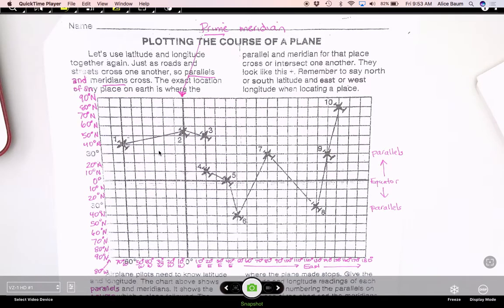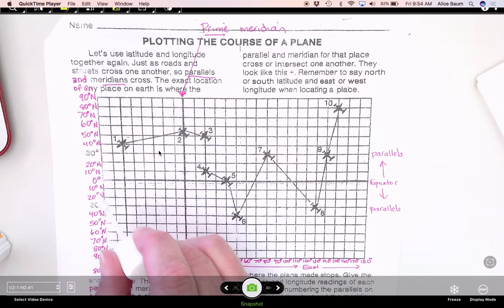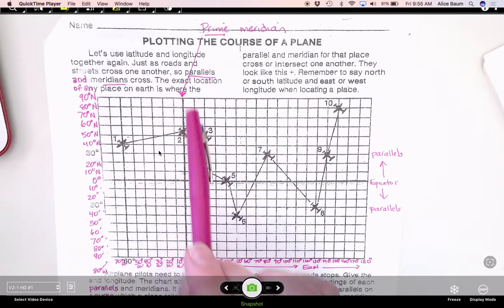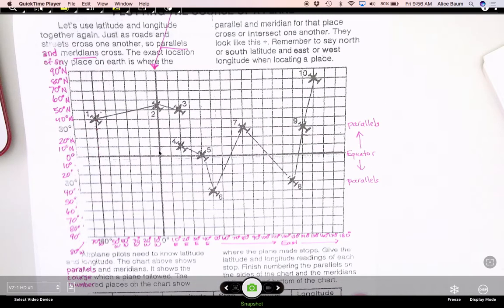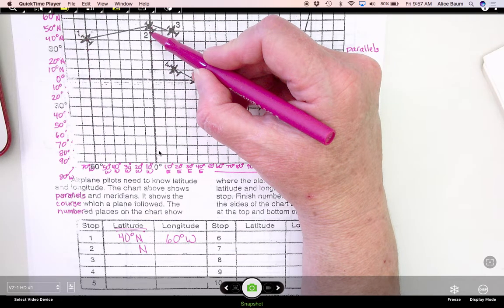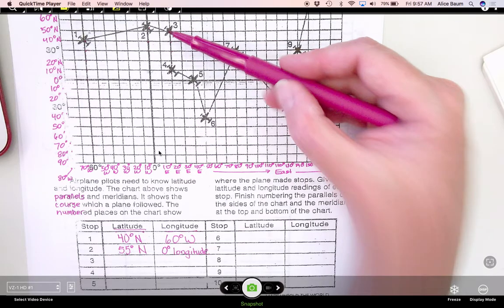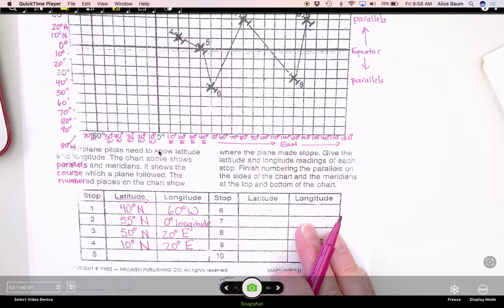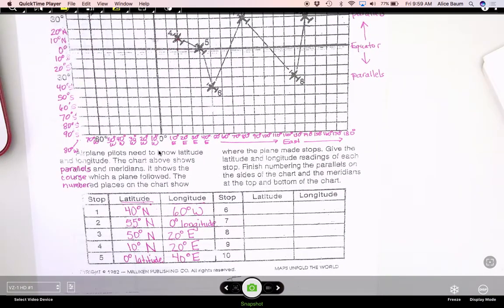Latitude Longitude page 3